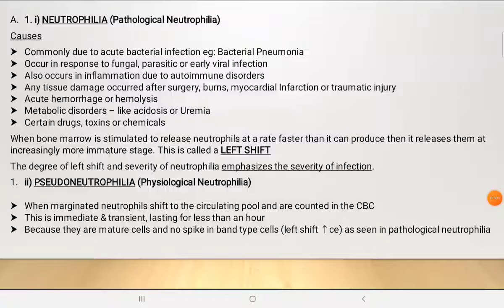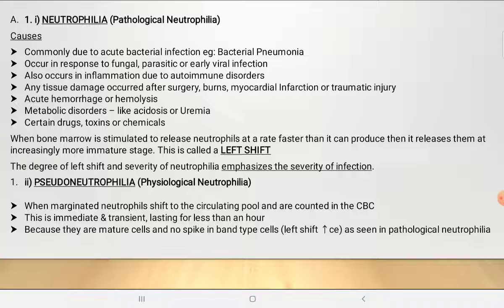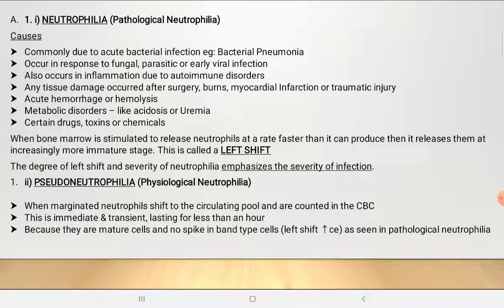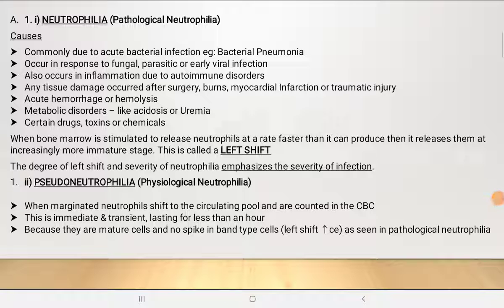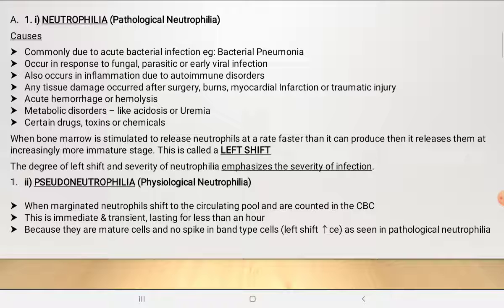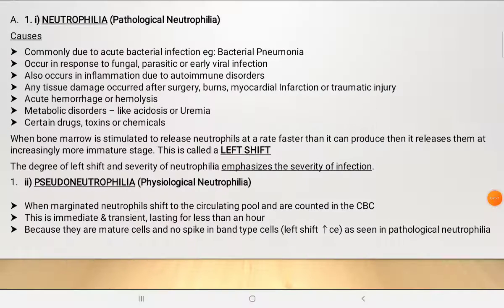14. Non Malignant - WBC - Abnormalities 2/5